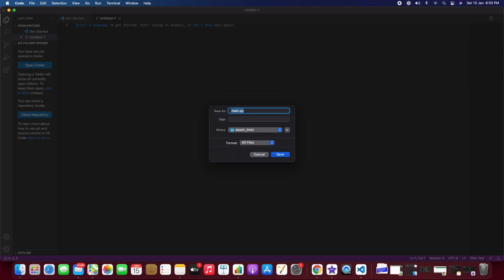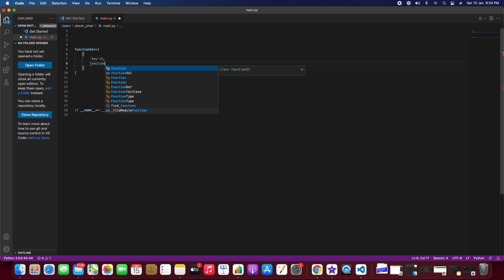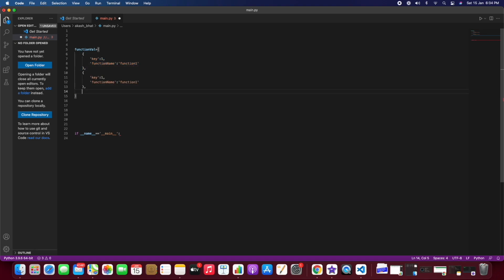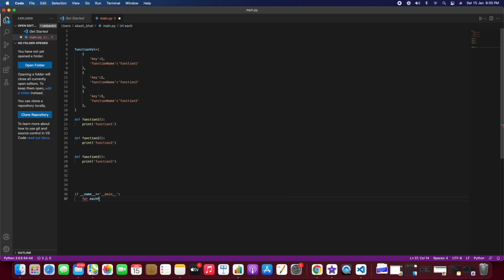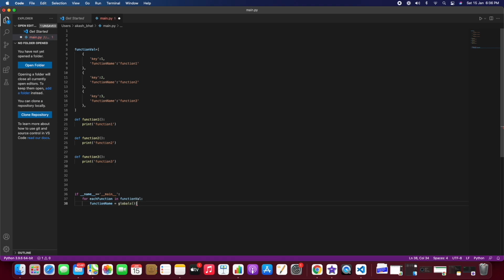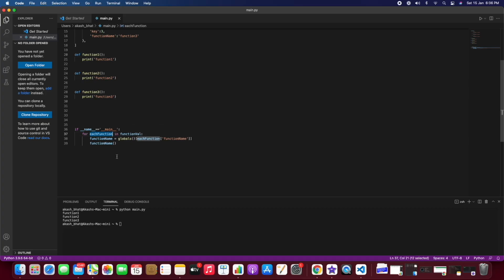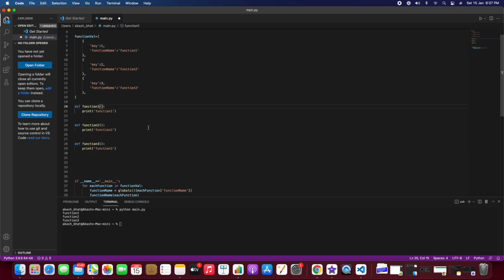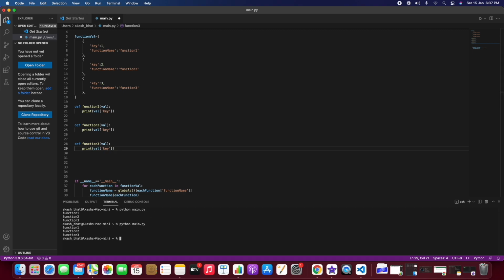How to call function dynamically from a string in Python3 - 2022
Check Out

1. How to create dynamic calling function using globals()
2. How to pass parameters to the dynamical function

Applications Needed :-
1. Visual Studio Code